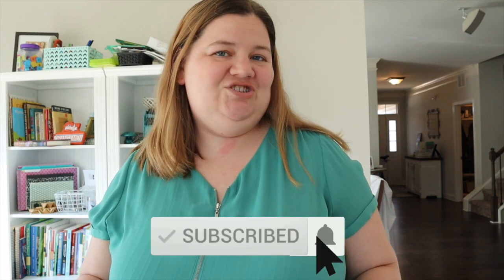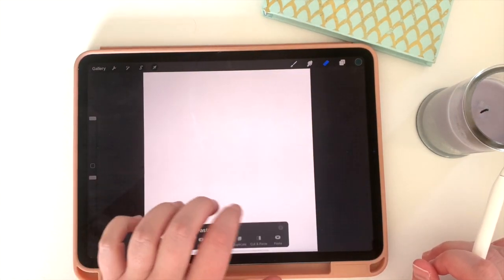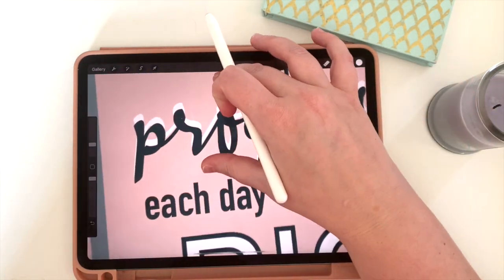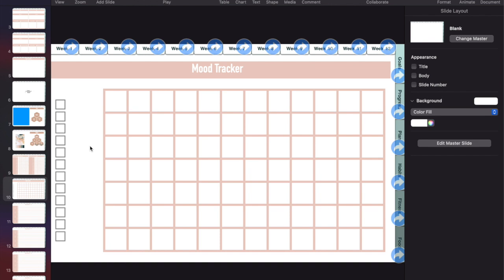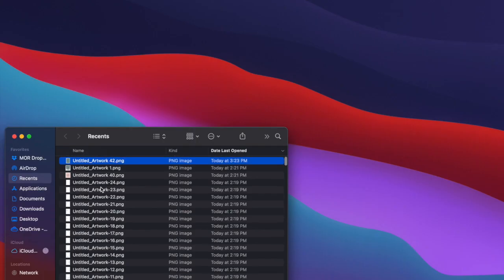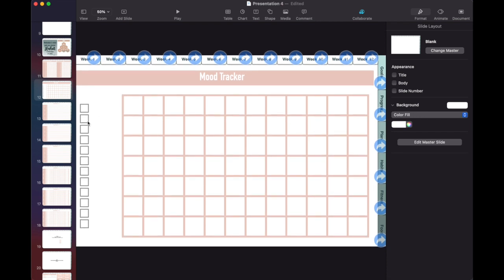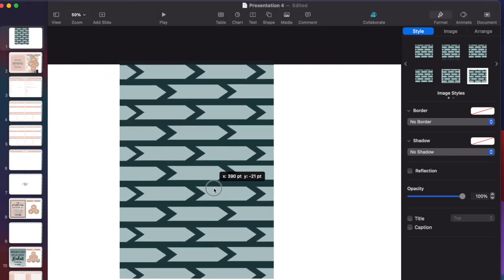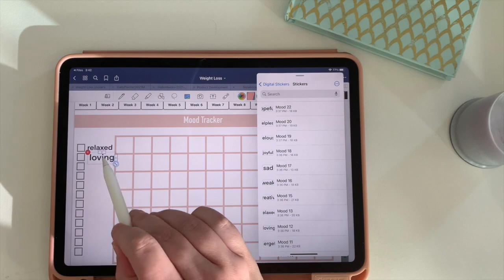Level Up your DIGITAL PLANNER Using Keynote and Procreate Together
Learn how I level up the digital planners I am making by using both keynote and procreate. Many ask which is better to make a digital planner on but I think the answer is both! Learn how I use Keynote for the structural side of building a planner and procreate to make it even better!

0:00 Intro
0:46 Inserting PNGs
6:11 Customizing Stickers
11:44 Creating Covers

My iPad Pro 11 (Newest iPad Pro
Apple Pencil 2nd Generation
iPad Case

//Filming//
Cell Phone Holder
Voice Over Mic

Are you using my videos to make planners or stickers? Share them with me on Instagram! Who knows, you might just end up getting a shoutout in a future video!